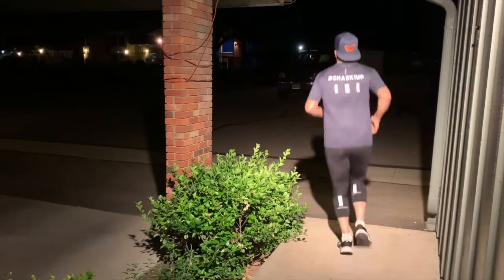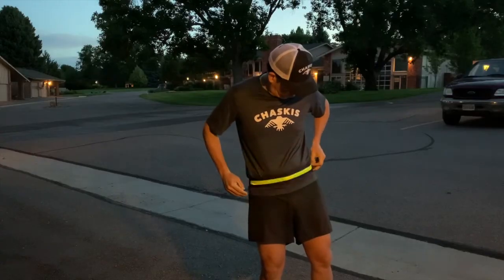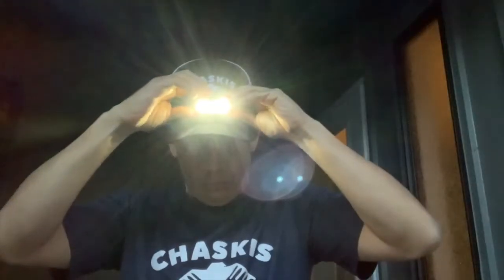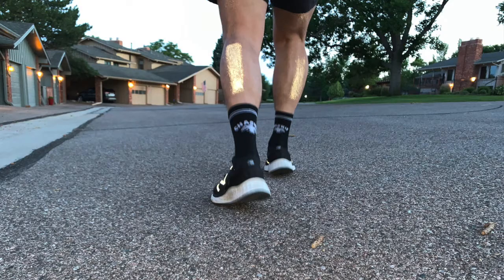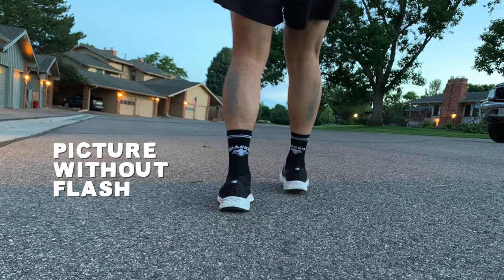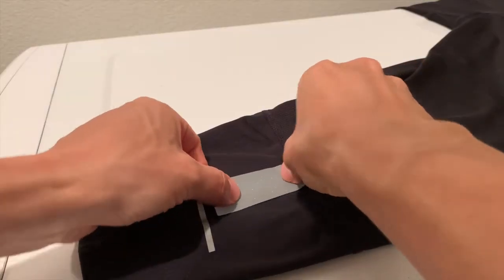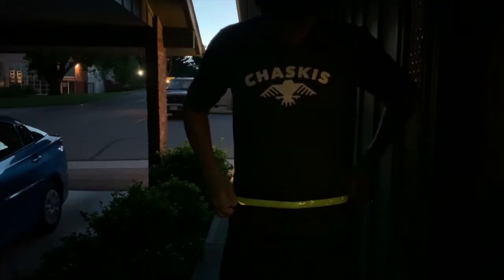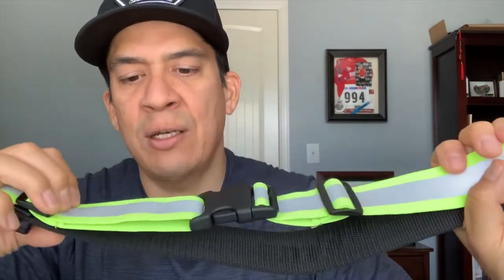Reflective Running Gear How To Stay Safe On Your Early Morning Run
Reflective Running Gear: How To Stay Safe On Your Early Morning Run offers advice about running gear for nighttime, dawn or dusk running. If you’re interested in learning about endurance sports and how to get started, Hugo Mendez (Chaskis Founder) shares his insights from years of running, cycling and triathloning.